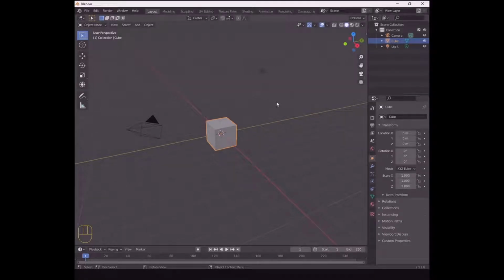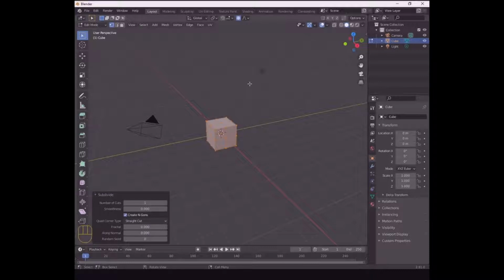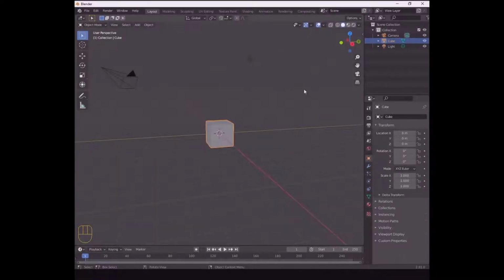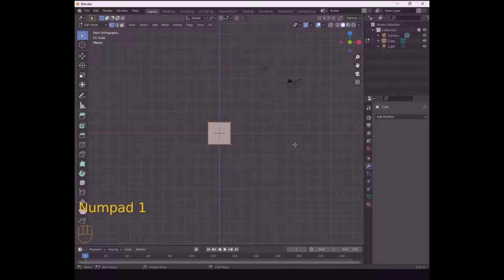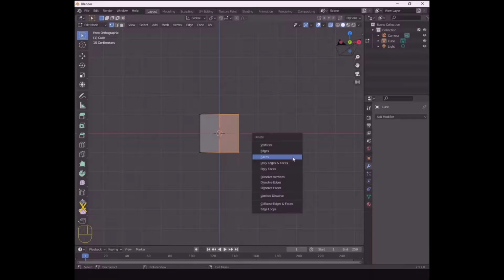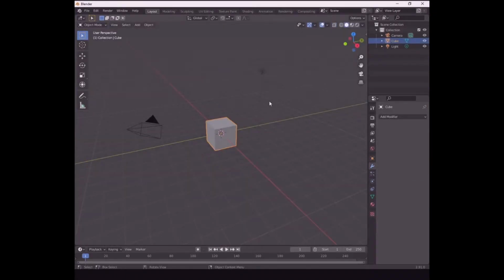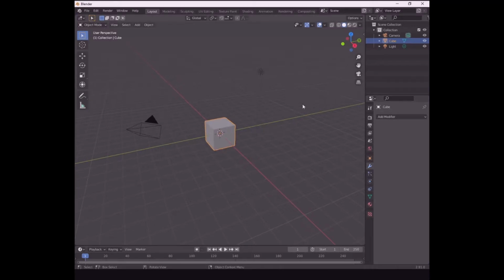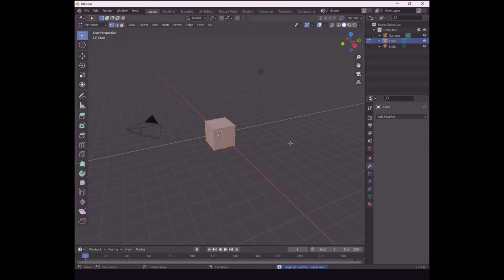Proportional editing and some modifiers I Blender tutorial series #5 I Blender tutorial series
Welcome to the tutorial series and get ready to have fun!

Hey guys, I am Infinite Creativity and I am going to take you through the basics of Blender.